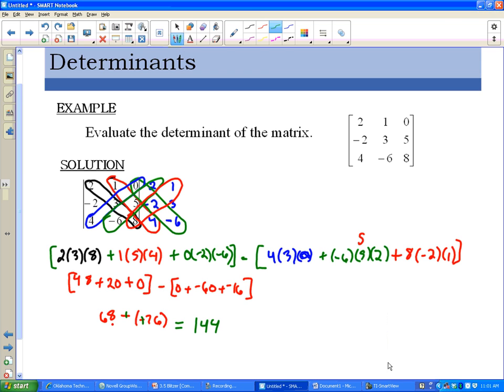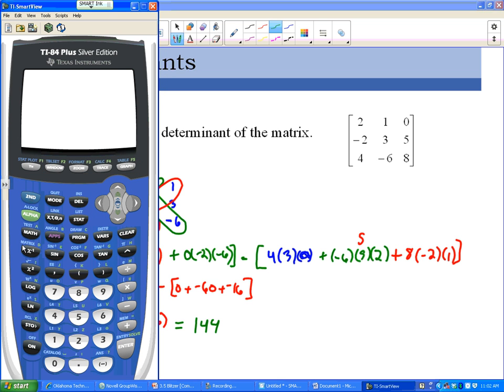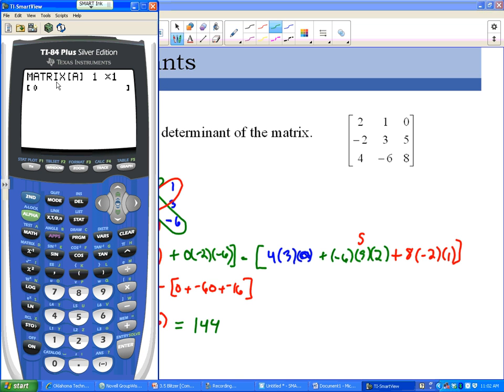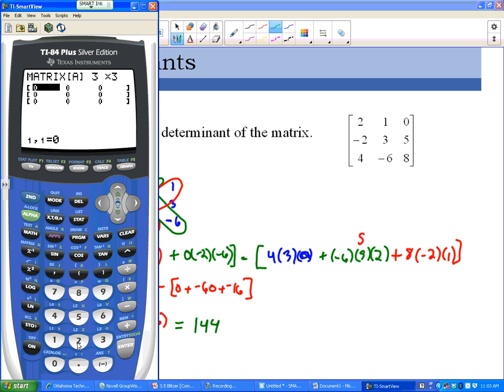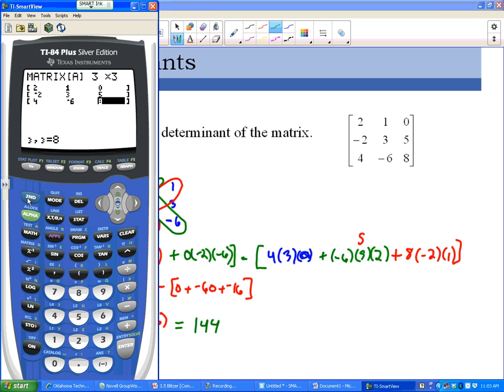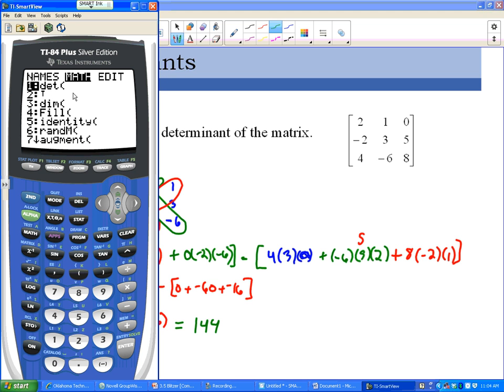Finding the Determinant of a Matrix on the Calculator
Shows how to use a calculator to find the determinant of a 3x3 matrix.